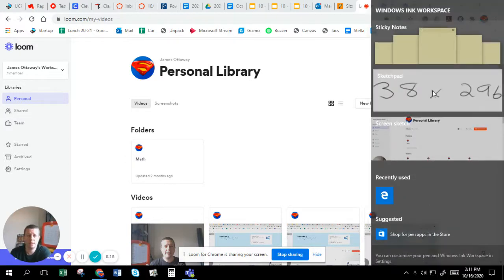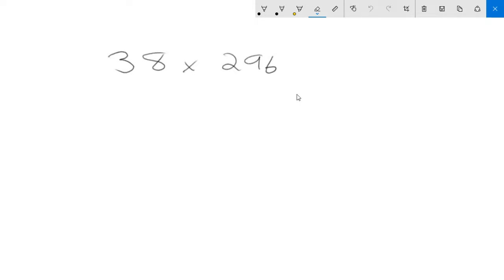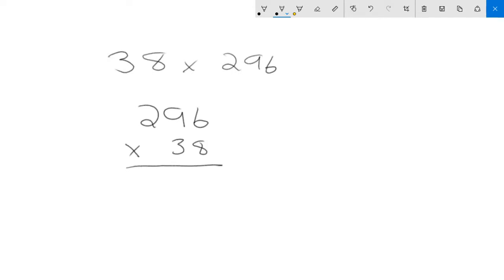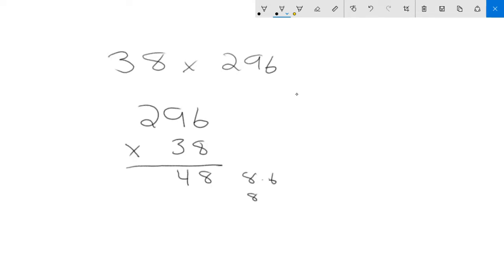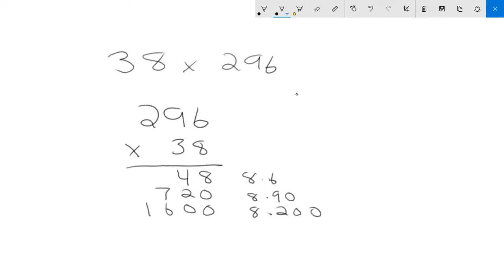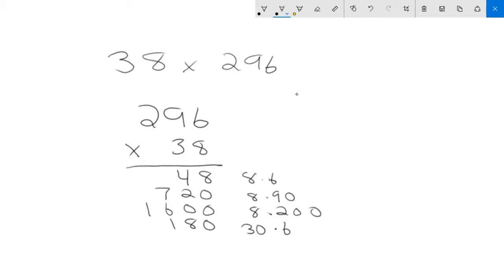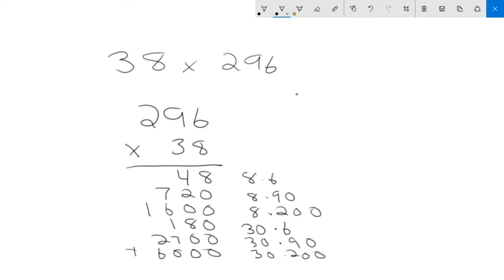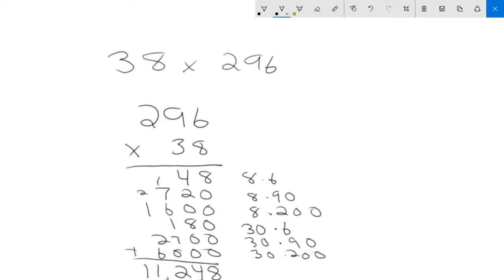Partial Products review